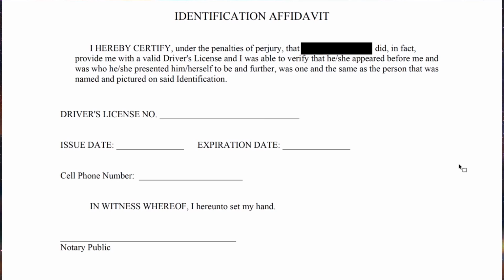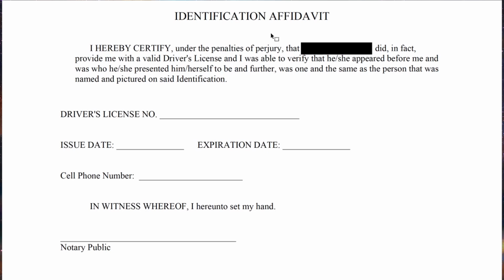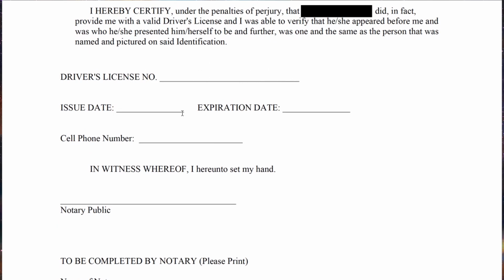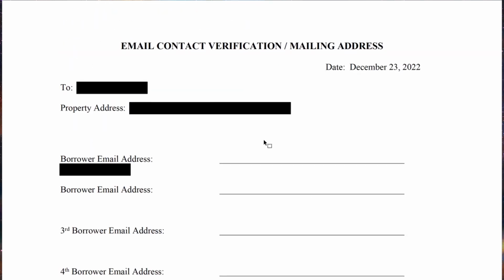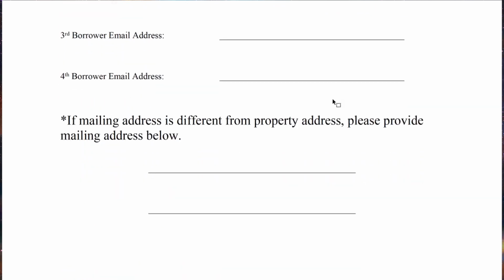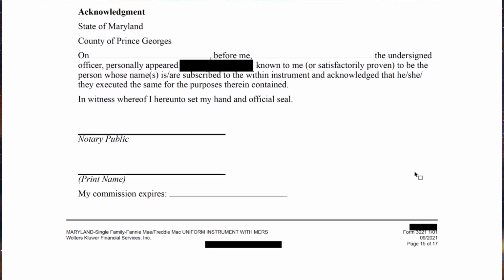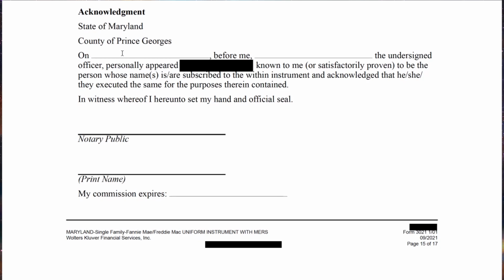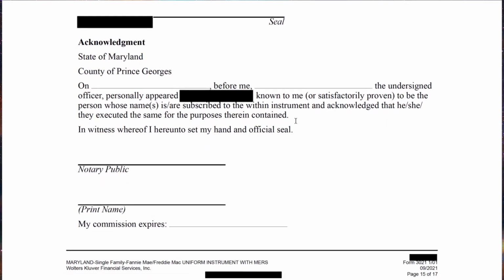Bonus Document Tips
Learn the ins and outs of document closing procedures with this bonus info! Discover the essential identification affidavit that ensures the person signing is who they claim to be. Find out how to properly fill out the identification details, including driver's license or passport numbers. Plus, get a handy tip on privacy policy and notary verbiage.